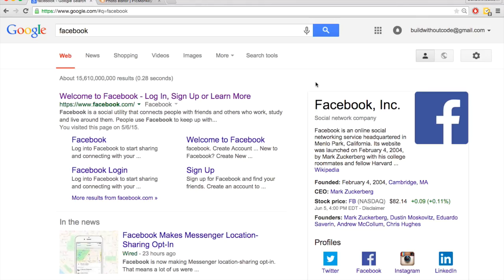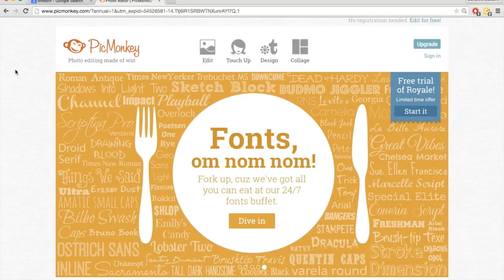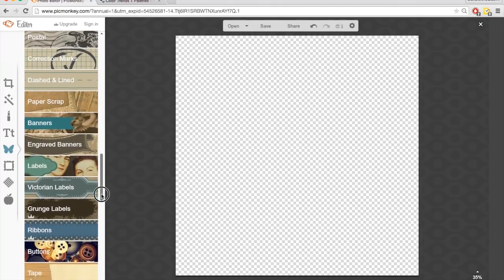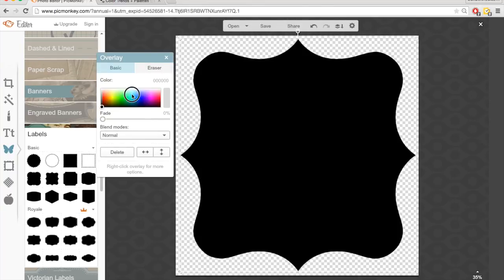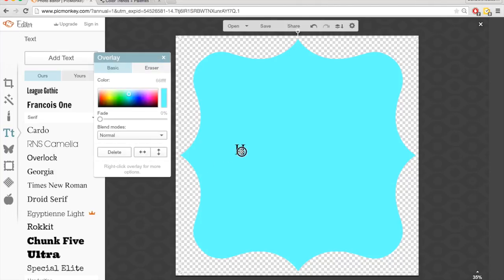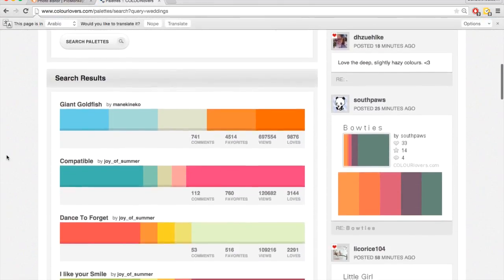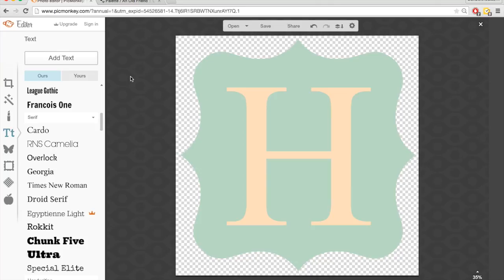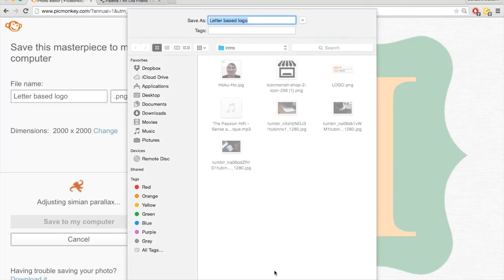43 How to make a letter based logo